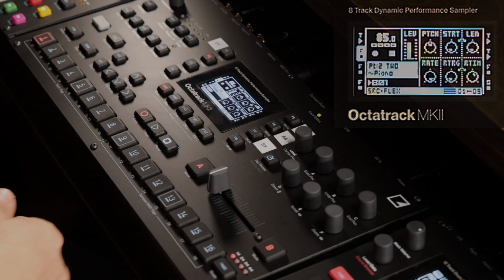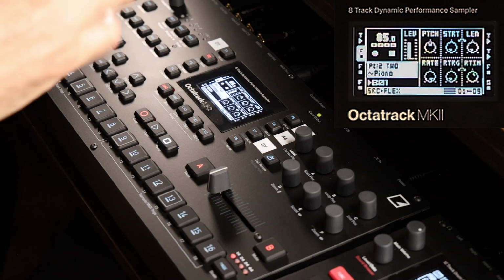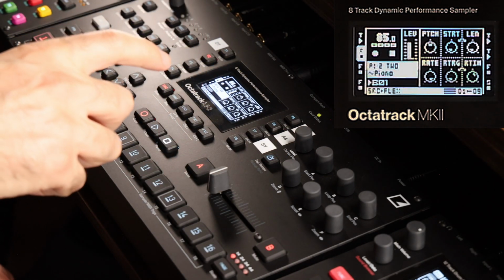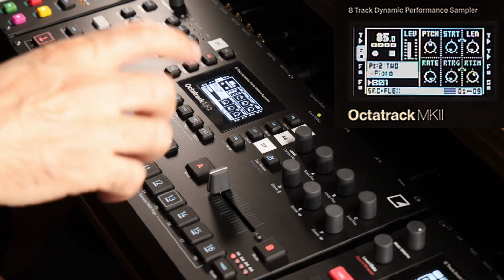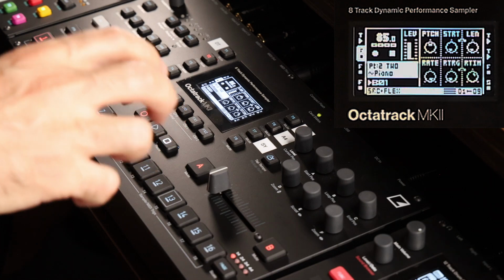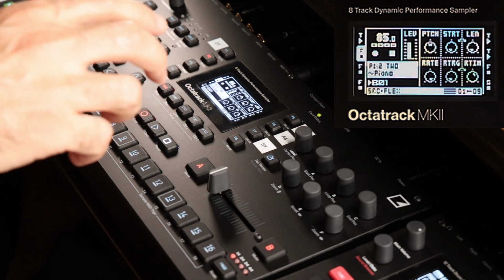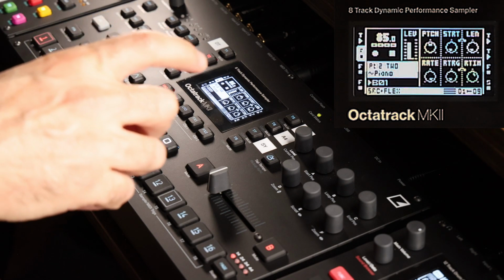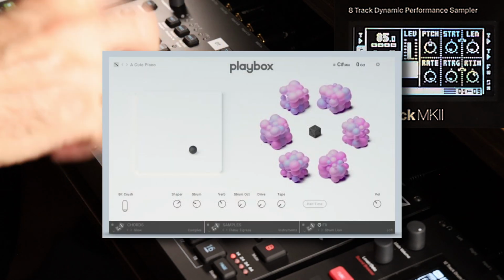Elektron Octatrack: Make "Generative" Music with Sample Slicing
Here's one way to create a song that evolves through the use of an LFO to randomly pick sample slices for multiple tracks. All you need is an Elektron Octatrack and some samples with repeating (but not identical patterns).

Contents:
00:00 Introduction
01:10 Sample Previews
03:13 Setting Up the LFO
04:25 Testing the Trigger
05:52 Four Samples, All Random Slices
06:31 Add Some Drums